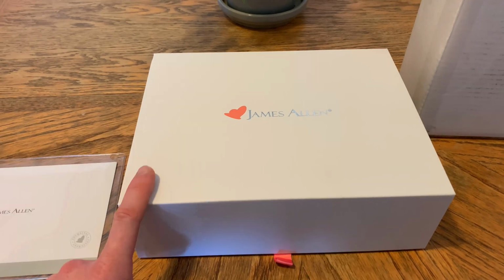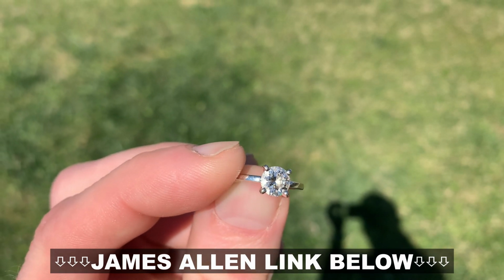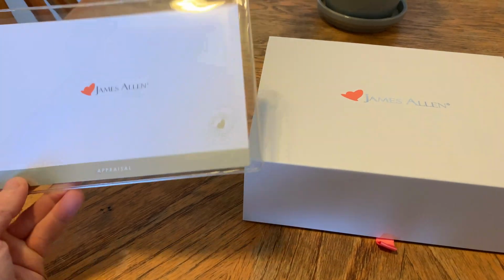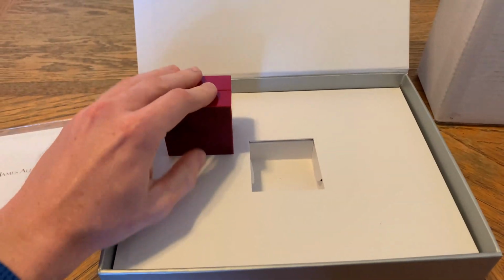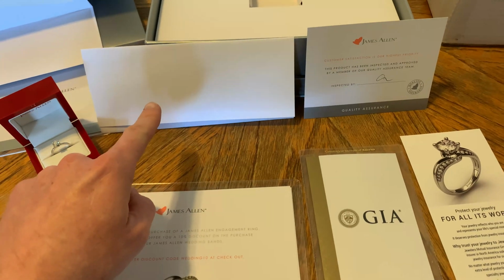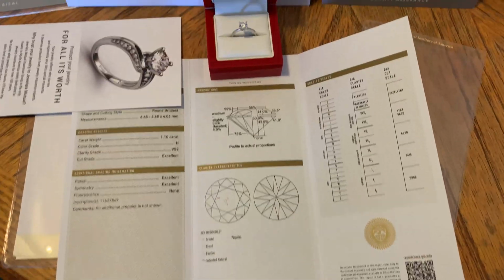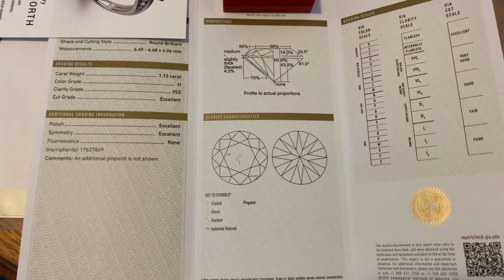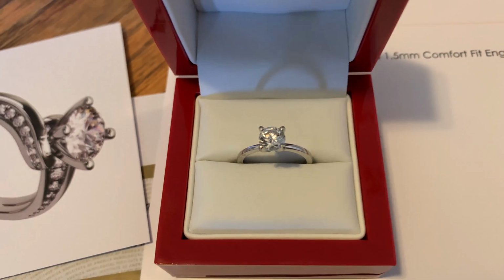JAMES ALLEN Engagement Ring UNBOXING AND REVIEW (1.1 CARAT)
Here is the ring I purchased from James Allen and all of the the paper work that came with it. I wanted to make this unboxing + review video to help out anyone else considering getting a diamond from them.

We are very happy with our purchase and I wouldn't change a thing. I have to say browsing over 100 diamonds looking for the perfect one was a heck of a lot easier online than it was in the store. I had them send me a ton of GIA reports for different diamonds to compare and they had no problem doing so. I'm a kind of person who likes to do a lot of research before I purchase something and their site with high rez photos and online chat allowed me to do that easily.

Hope this video helps you all out! Good luck guys, take care.